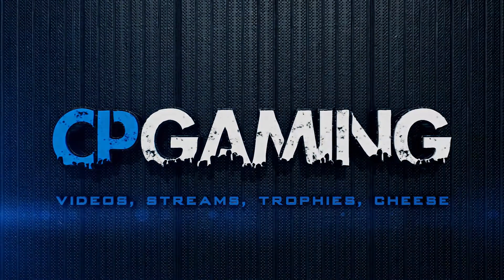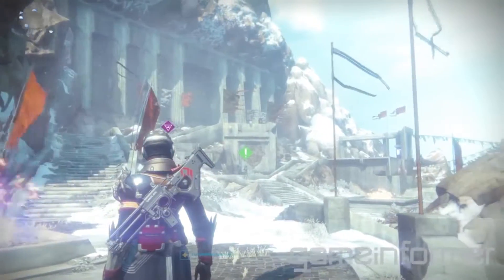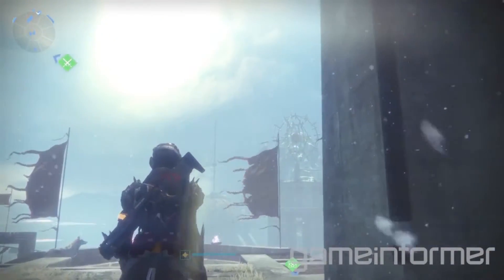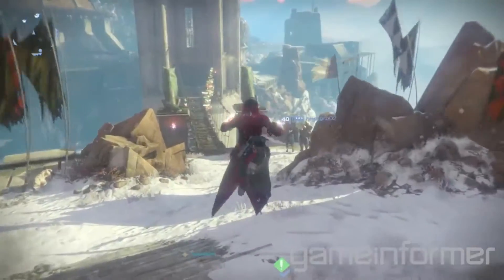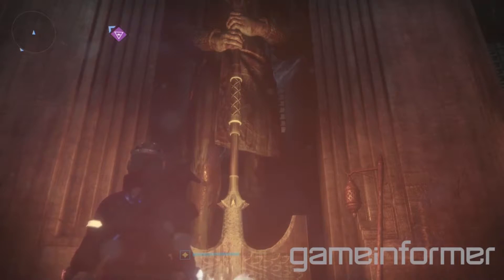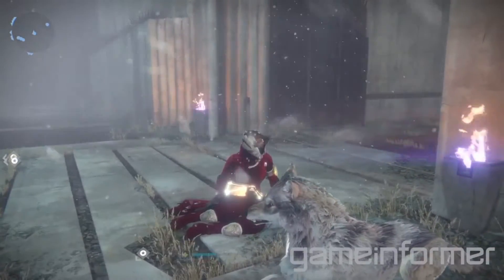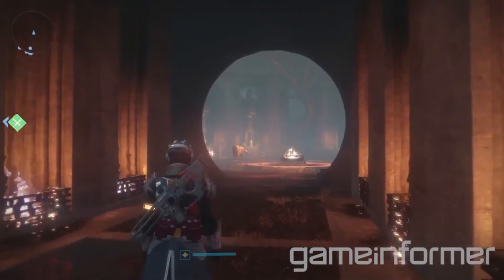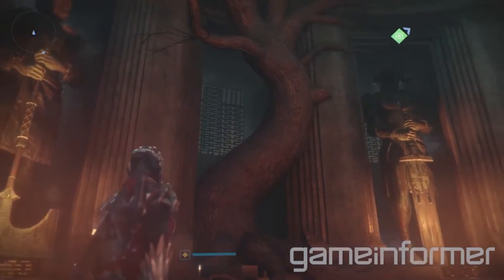Destiny: Rise of Iron | NEW Felwinter Peak Gameplay!! | Social Space | Bungie Commentary | WOLVES!!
Game videos, Livestreams, Cheeses, Lets Plays, Road to Platinum Playthroughs.
▬▬▬▬▬▬▬▬▬▬▬ஜ۩۞۩ஜ▬▬▬▬▬▬▬▬▬▬
Here is NEW Felwinter Peak Social Space gameplay from Gameinformers Rise of Iron reveal, they are adding new Year 3 info all month

▬▬▬▬▬▬▬▬▬▬▬ஜ۩۞۩ஜ▬▬▬▬▬▬▬▬▬▬